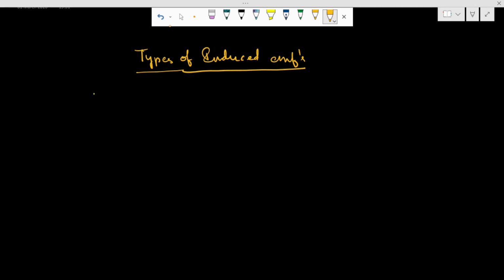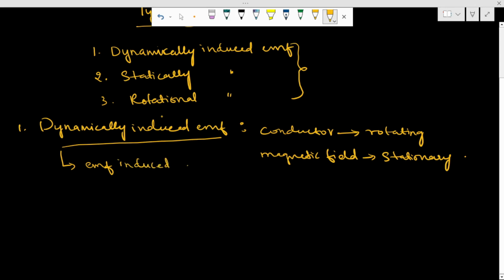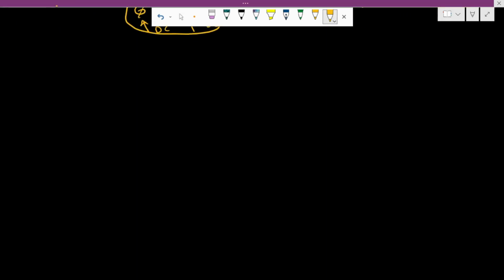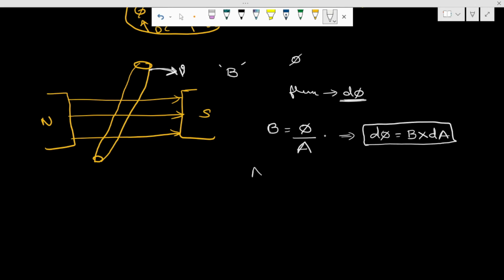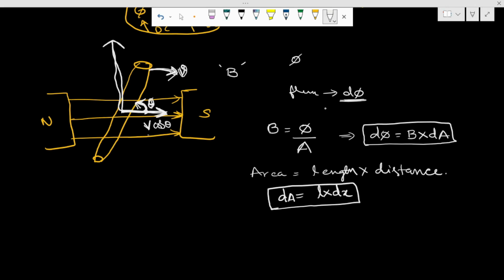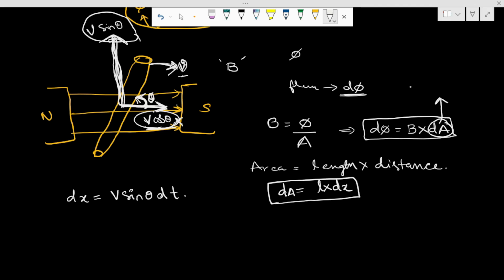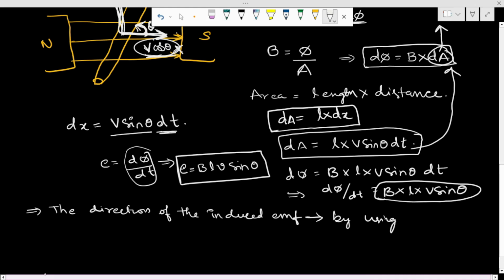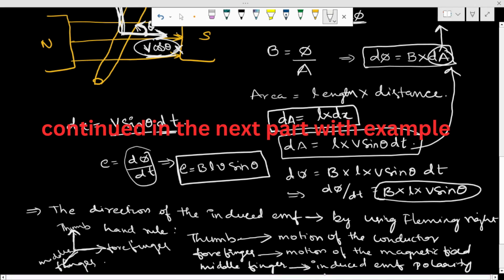Derivation of Dynamically Induced emf | Types of induced emfs explained | electrical machines basics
In this video, we clearly explain the concept of Induced EMF and derive the formula for Dynamically Induced EMF in a simple step-by-step method.

We also discuss the Types of Induced EMFs:

✔️ Dynamically Induced EMF
✔️ Statically Induced EMF
✔️ Self-Induced EMF
✔️ Mutually Induced EMF

This concept is based on Michael Faraday’s Law of Electromagnetic Induction and forms the working principle of devices like the Electric Generator and the Transformer.

In this video you will learn:

🔹 What is Dynamically Induced EMF
🔹 Step-by-step derivation of
  👉 e = B l v sinθ
🔹 Flux cutting concept
🔹 Types of Induced EMFs
🔹 Difference between Dynamic & Static EMF

This video is useful for:

📚 Diploma Electrical
📚 B.Tech / Engineering Students
📚 ITI Students
📚 Competitive Exams (RRB JE, SSC JE, AE)